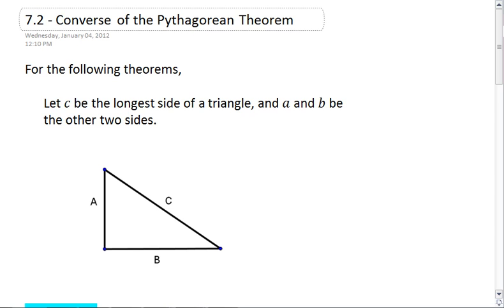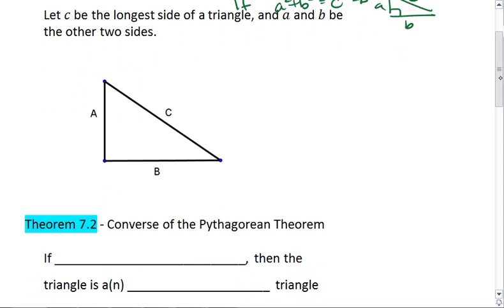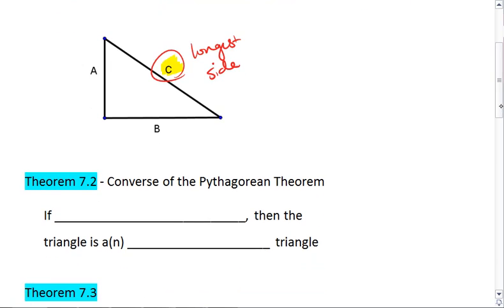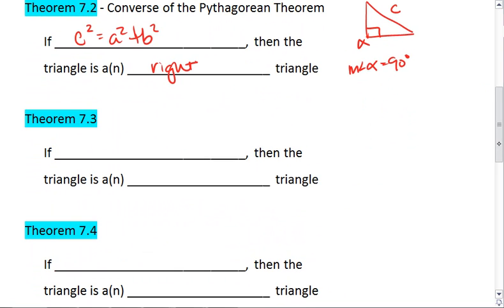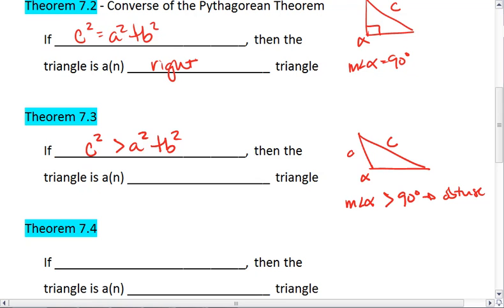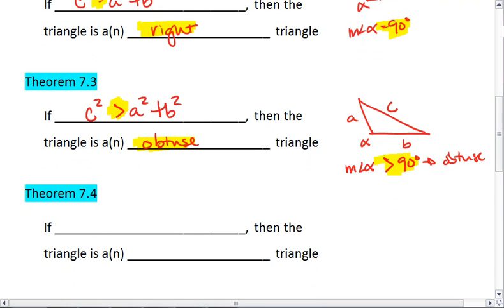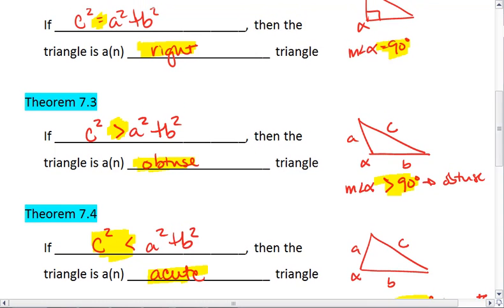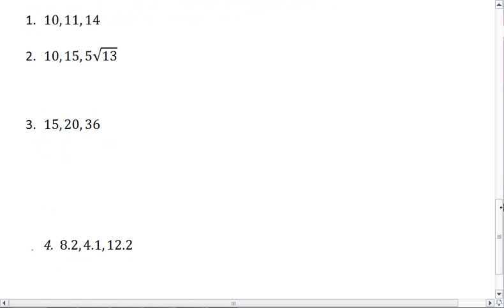Geo 7.2 (1 of 3) Converse to the Pythagorean Thm.mp4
Looking at the basics of the converse to the Pythagorean Theorem. That a^2+b^2=c^2, implies that we have a right triangle.